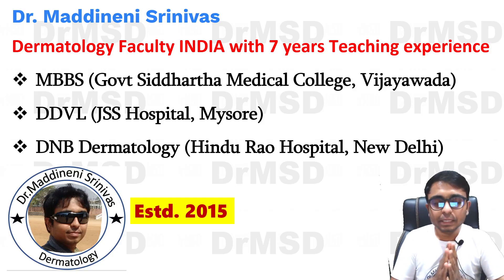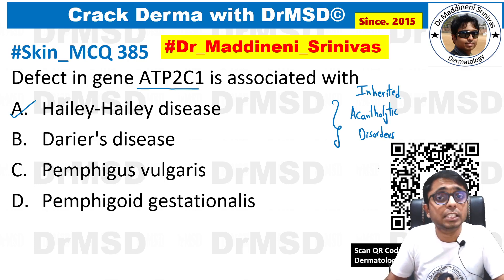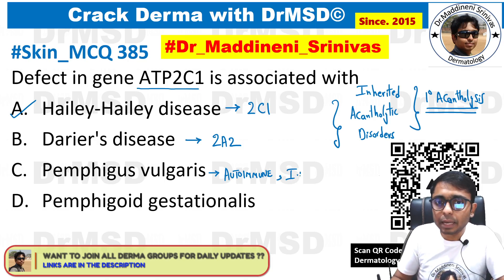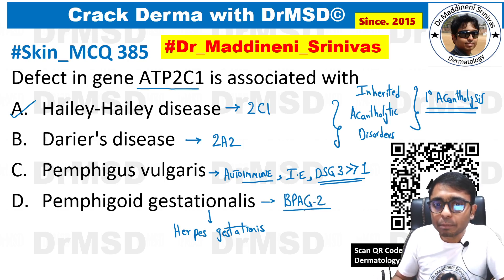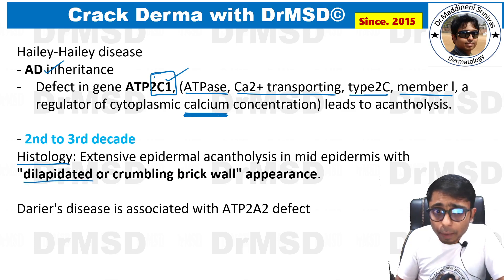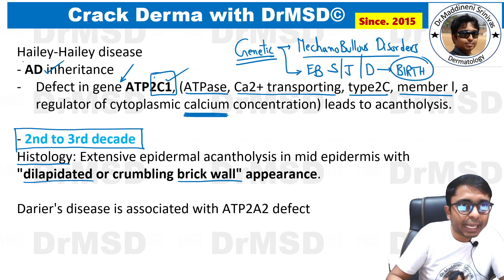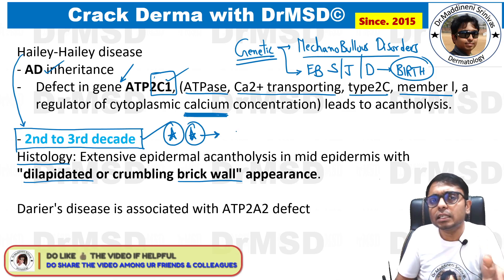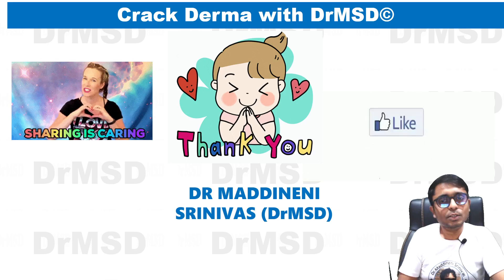Hailey Hailey Disease Vs Dariers disease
Dariers disease | Hailey Hailey Disease | ATP2C1| ATP2A2 | Acantholysis | Pemphigus vulgaris | DrMSD

9. NEET PG
10. INICET
11. NEXT 2026
12. NEXT 2027
13. FMGE
14. MRCP
15. USMLE
16. PLAB
17.  PYQs
18. IBQs
Hailey Hailey Disease MBBS Dermatology lecture
Hailey Hailey Disease Dermatology lecture MBBS
Hailey Hailey Disease MBBS Skin / Dermatology lecture

Genetic Defect: A defect in the ATP2C1 gene leads to impaired calcium transport in keratinocytes, causing loss of cell-to-cell adhesion (acantholysis) and giving a “dilapidated brick wall” appearance histologically.

• Disease Association: This defect is associated with Hailey–Hailey disease, an autosomal dominant inherited disorder.

• Clinical Onset and Presentation:

Typically manifests in the second or third decade rather than from birth.
Commonly affects intertriginous areas (axilla, neck, groin) with features mimicking candidal intertrigo, including vesicles, erosions, and sometimes malodor.
• Differentiation from Similar Disorders:

Darier’s Disease: Though also an acantholytic disorder, it is caused by an ATP2A2 defect (chromosome 12) and presents with different clinical patterns.
Mechanobullous Disorders: Conditions such as epidermolysis bullosa, which are genetic, typically present at birth, contrasting with the later onset of Hailey–Hailey disease.
Other Options: Autoimmune blistering disorders (e.g., targeting desmoglein 3 in pemphigus variants) and gestational bullous disorders (related to BPAG2 antibodies) have distinct pathogenesis and are not related to the ATP2C1 defect.
• Key Takeaway:

Understanding the underlying genetic defect—ATP2C1 in Hailey–Hailey disease—is crucial for differentiating it from similar dermatologic conditions that may share clinical features but differ in pathogenesis and age of onset.